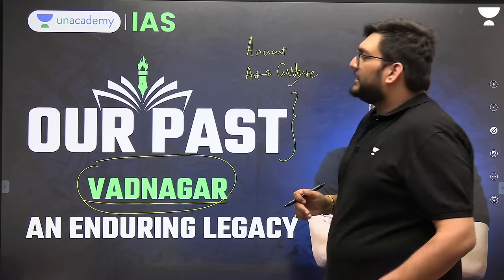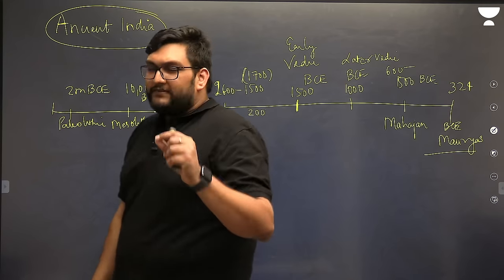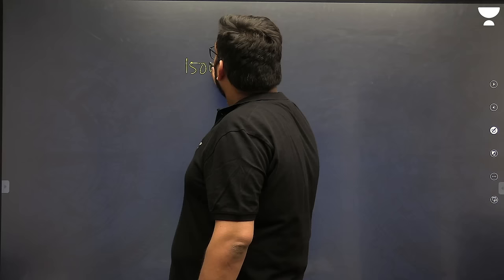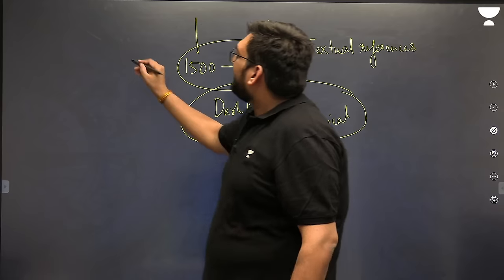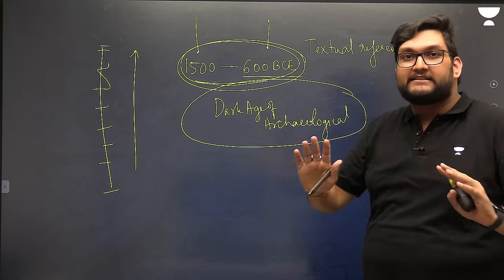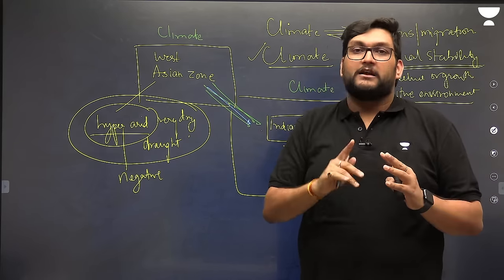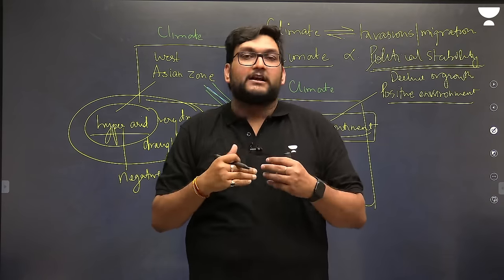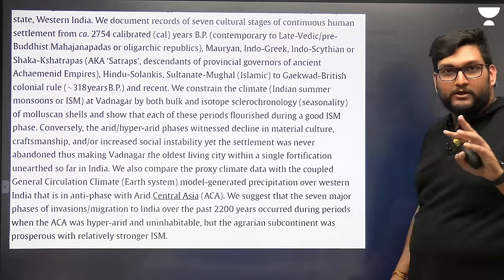PM Modi’s Native Village Vadnagar - India’s Oldest Living City | Ancient History for UPSC | Our Past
2️⃣. 🔔Register now for a free LIVE workshop By Sarmad Sir and get to know the 7 steps to crack UPSC CSE 2025
Date: 10th Feb Time 8:00 pm
5️⃣. 👉 Join our Exclusive Telegram Channel for Daily Updates